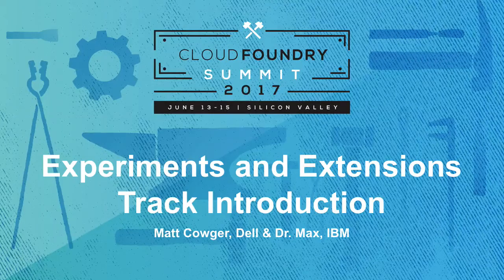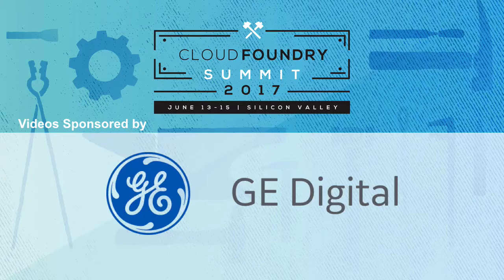Experiments and Extensions Track Introduction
Experiments and Extensions Track Introduction - Matt Cowger, Dell & Dr. Max, IBM

Michael (aka dr.max)
IBM
Scientist, Architect, and Engineer
My name is Michael Maximilien, better known as max or dr.max, and I am a computer scientist with IBM. At IBM Research Triangle Park, I was a principal engineer for the worldwide industry point-of-sale standard: JavaPOS. At IBM Research, some highlights include pioneering research on semantic Web services, mashups, and cloud computing, and platform-as-a-service. I joined the IBM Cloud Labs in 2014 and work closely with Pivotal Inc., to help make the Cloud Found the best PaaS.